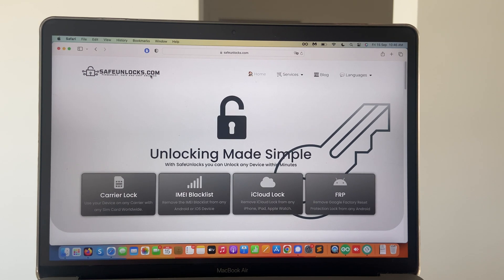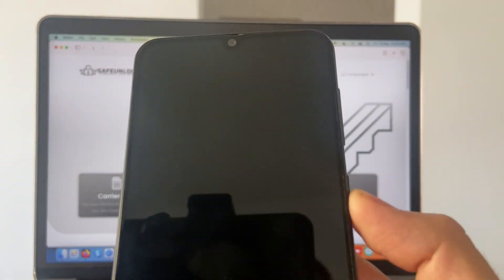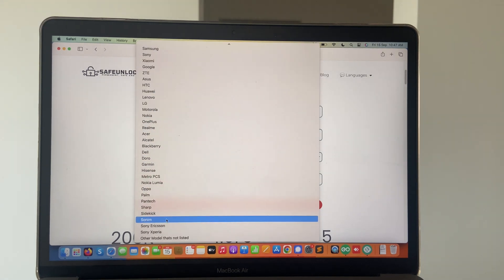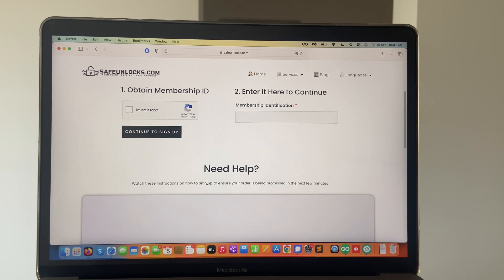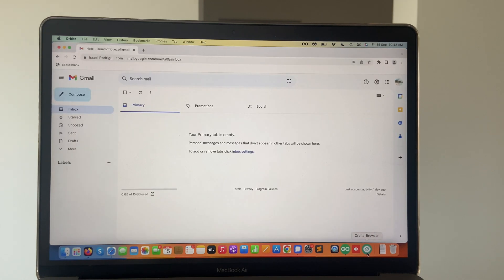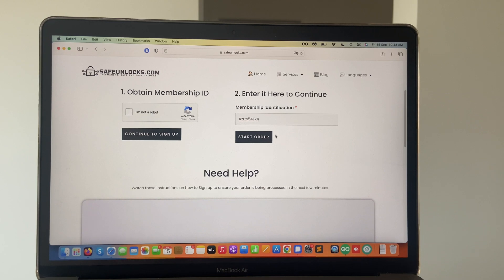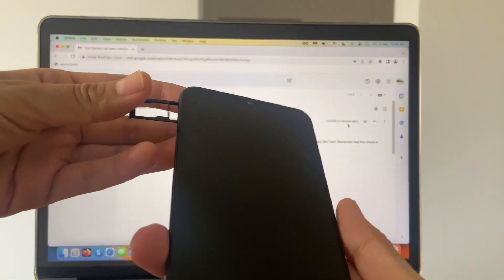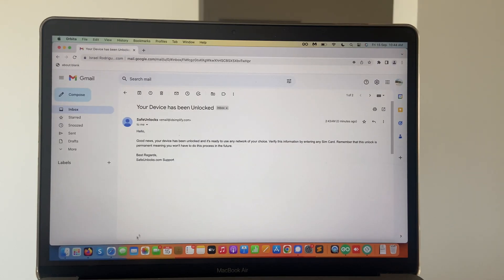Remove any Carrier Restrictions on your Phone using a Simple Online Tool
Ever felt stuck with a phone that’s tied down to one carrier? 😤 If so, you're not alone! And here's a silver lining for you - Israel's got your back. Whether you’re wondering how to unlock a phone from a carrier or specifically, how to unlock iPhone without carrier, this video is your one-stop solution. Many folks, perhaps just like you, have faced the inconvenience of being unable to switch to a better deal or a preferred network due to carrier restrictions. 📱 It’s like being handcuffed to a single service provider. But hey, there's good news!

From the how to unlock Samsung phone from carrier for free to even the trickiest methods like how to unlock an android phone from a carrier via adb, this video will take you on a guided journey. Without giving too much away, let me just hint that we'll be delving into diverse ways, ensuring there's something for everyone, regardless of their tech-savviness. You see, no more feeling trapped with a single service provider, paying more, or compromising on signal strength.

Now, let’s talk compatibility. The techniques we will uncover aren't just limited to one device or OS. In fact, we've successfully tested them on:

And that's just a glimpse! Whether you have the latest Android OS or an older version, this guide will prove handy. Plus, it's not just limited to the ones above; it's universal, from the how to unlock phone from carrier at&t to even the trickier ones like how to unlock a straight talk galaxy s3 phone from a Verizon carrier.

And for those keen on diving deeper and exploring more, we've got a special accompanying product just for you